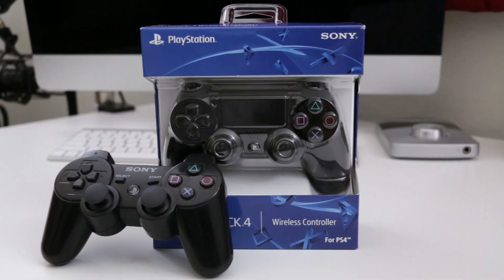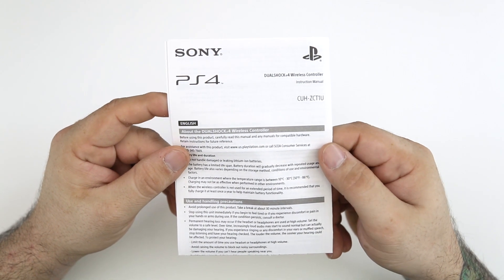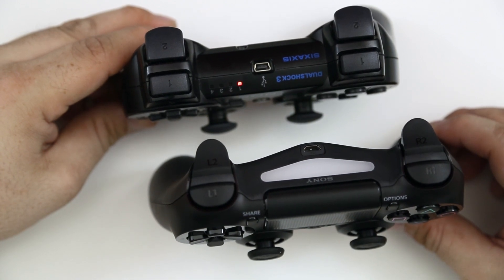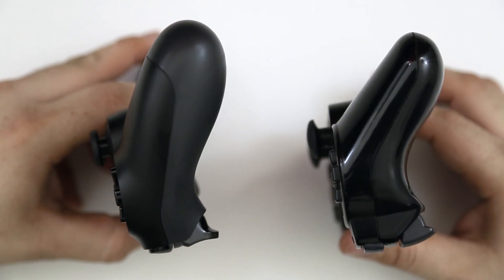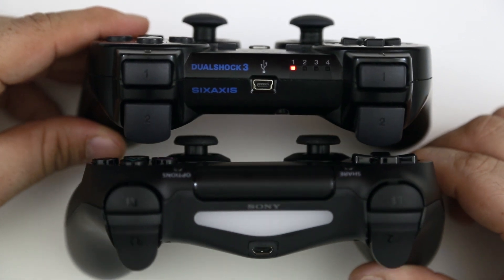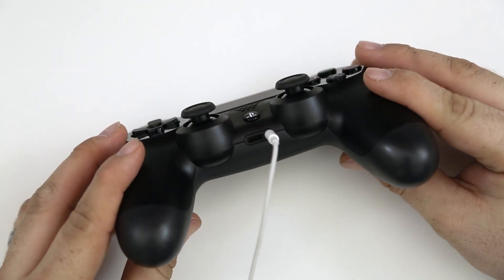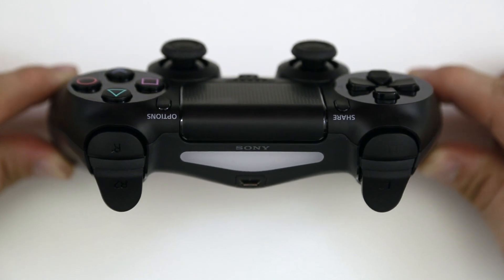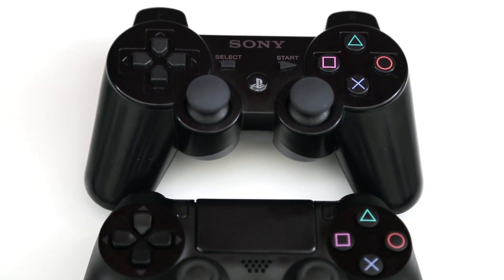PlayStation 4 Hands-On: DualShock 3 Versus Dual Shock 4 Controller